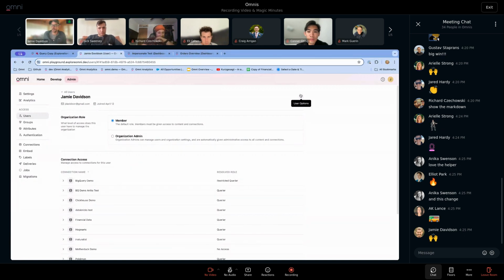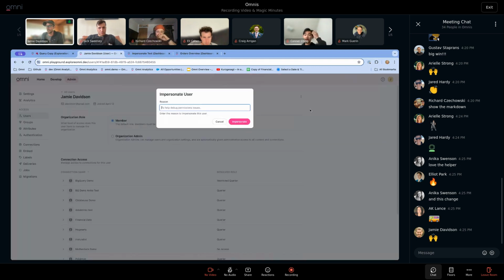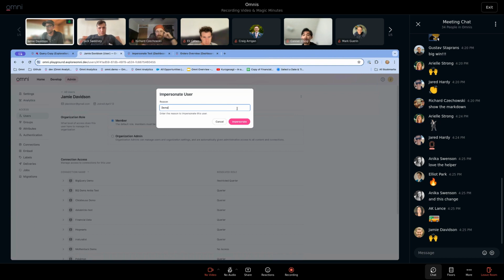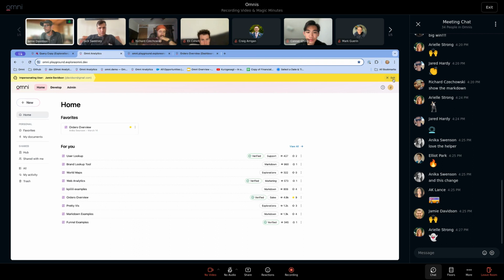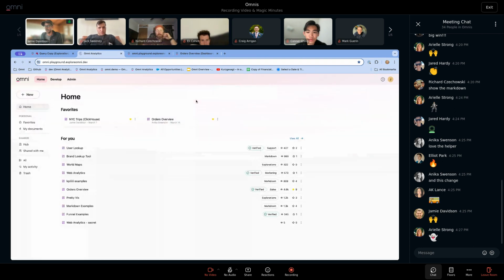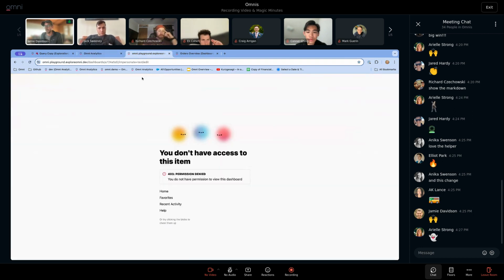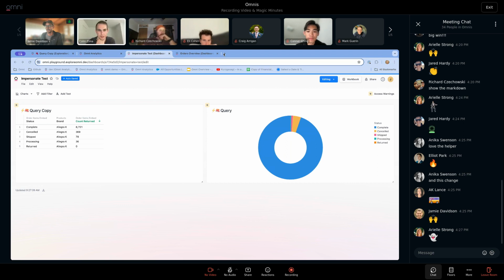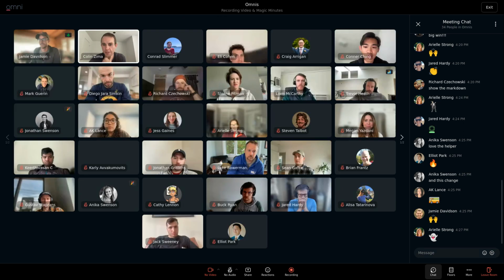2024-04-19 Sudo / Permissions Testing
Sudo now allows admins to use the app as other non-admin users, ensuring permissions are set as intended for both application functionality or data access - no more guessing.